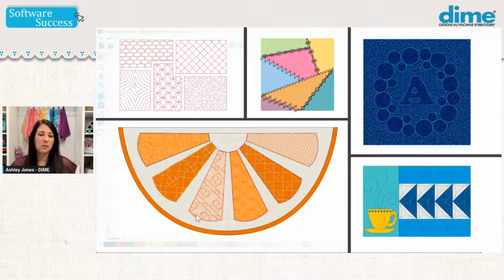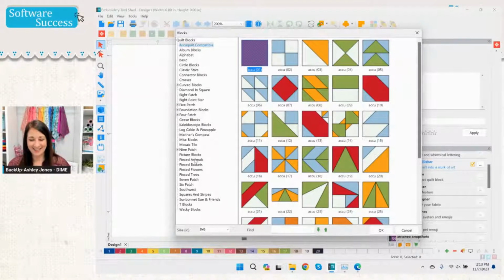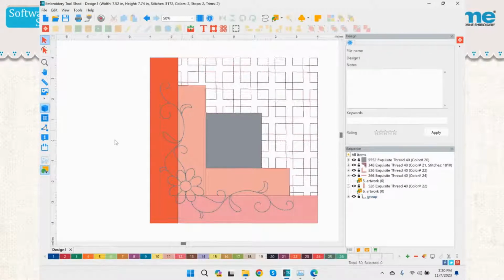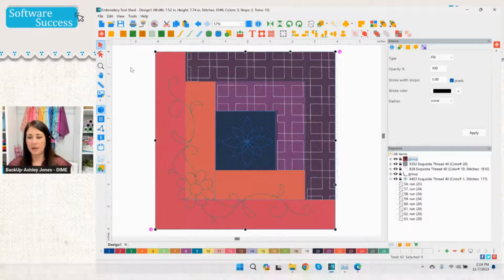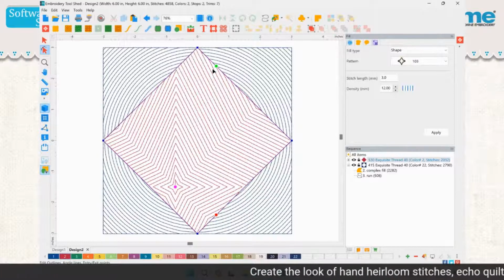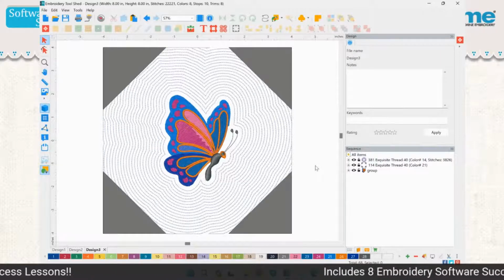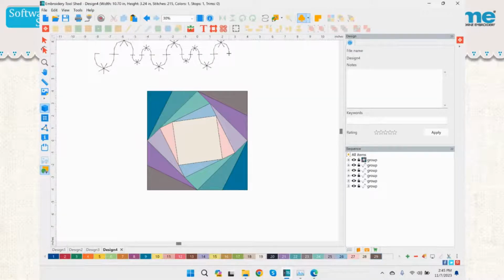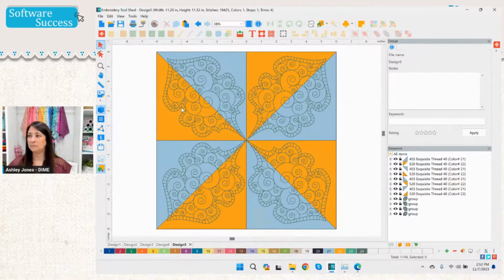Create Custom Quilting Designs | Software Success -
With just a few clicks in My Quilt Embellisher, you can create the perfect quilt design for your quilt project. Join Ashley Jones to see how.